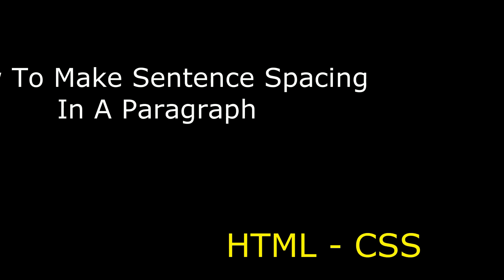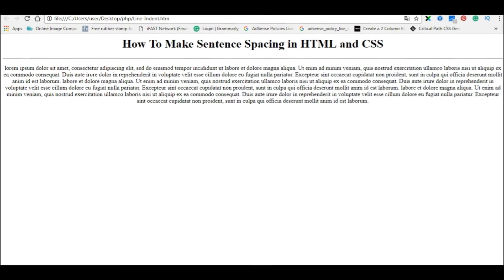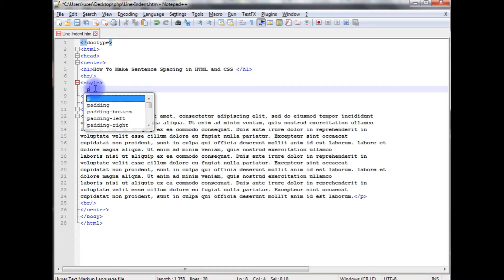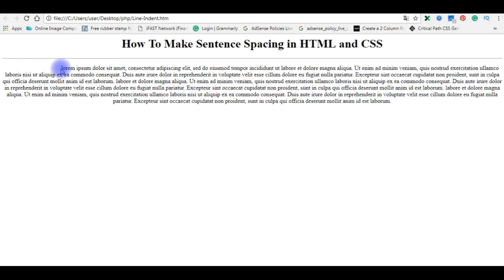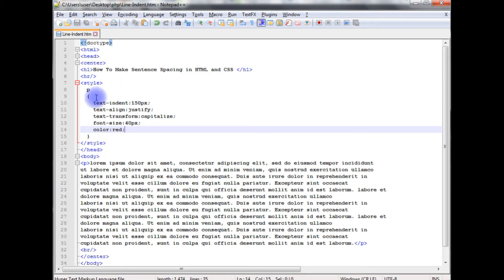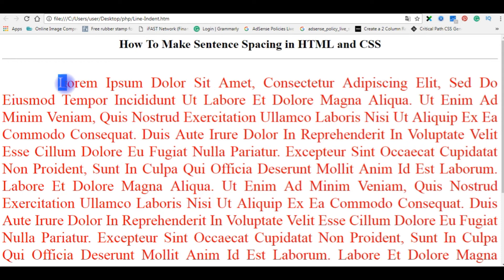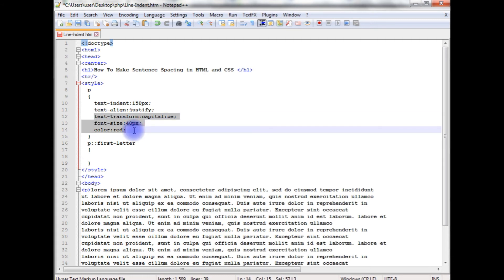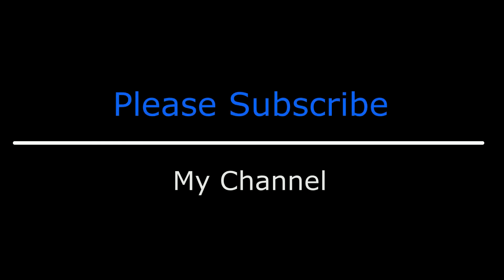text-indent property Spacing paragraph with First letter in HTML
With text-indent make paragraph first line sentence space before starting the first letter in HTML element